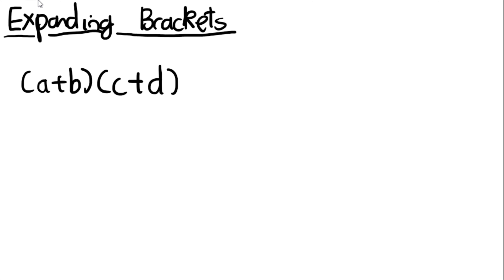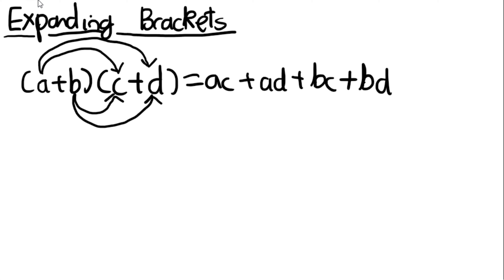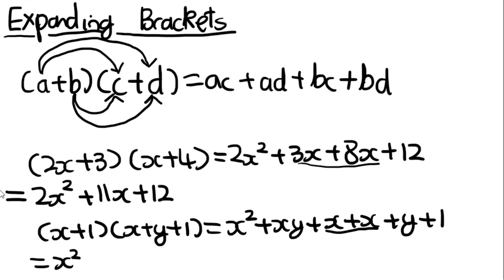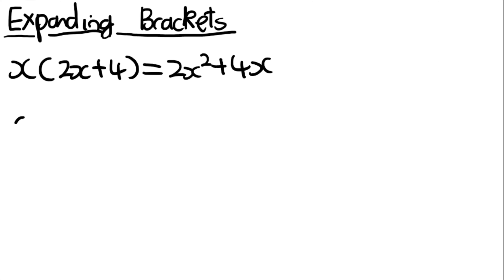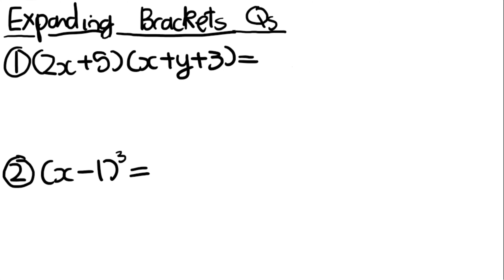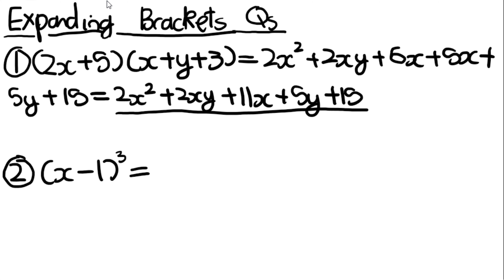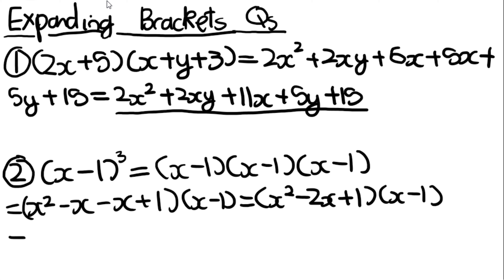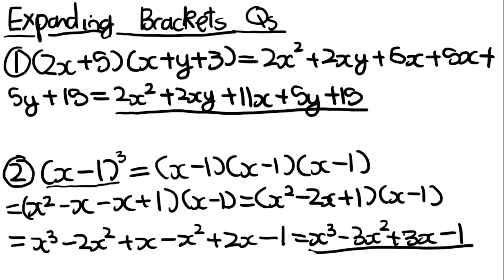Expanding Brackets - Algebraic Expressions (Year 1) - Edexcel AS and A Level Maths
Edexcel AS and A Level Maths. Year 1 Chapter 1: Algebraic Expressions. Expanding Brackets. Includes expanding brackets questions.

Timestamps:
00:00 Expanding Brackets
03:55 Expanding Brackets Questions